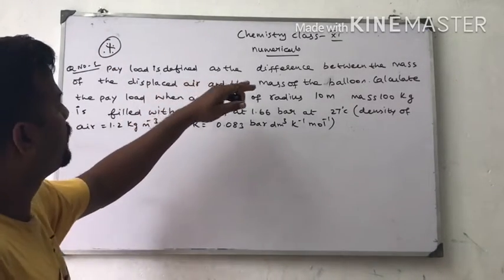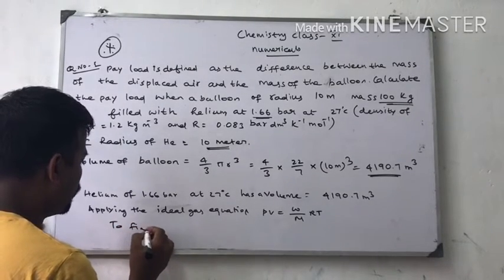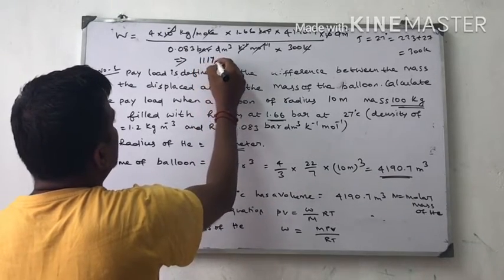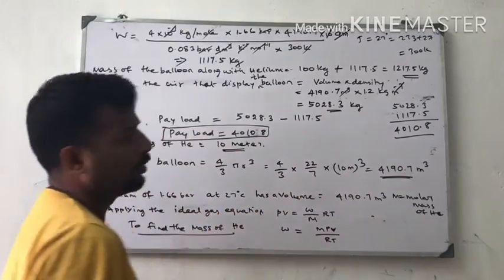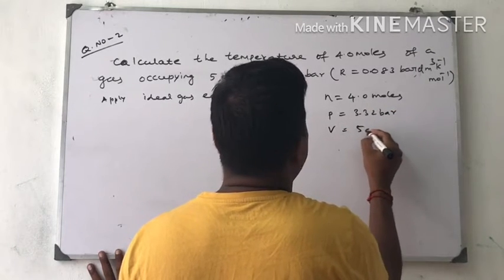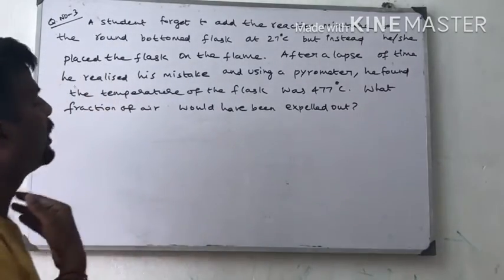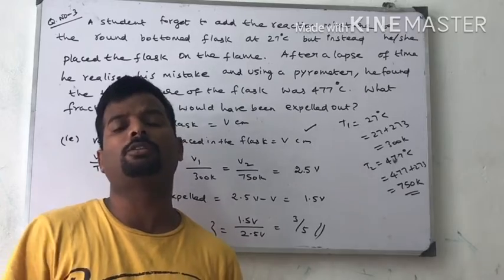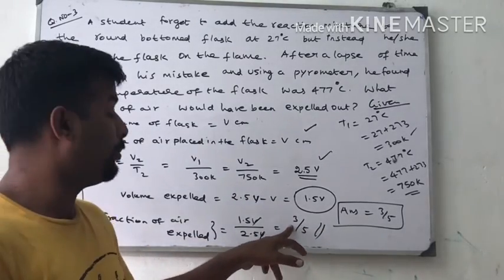States of matter